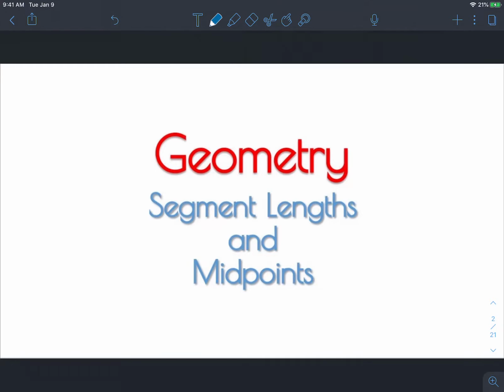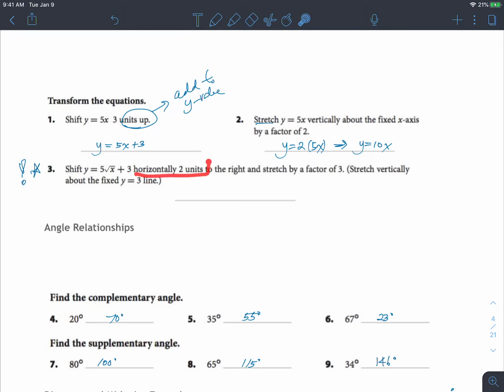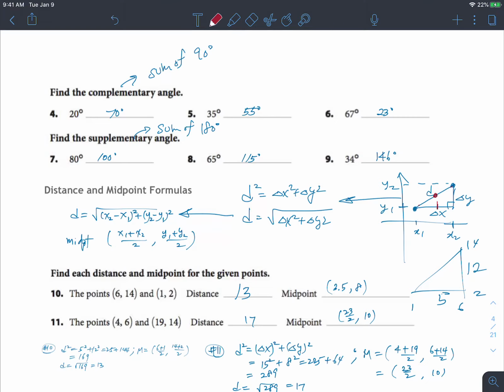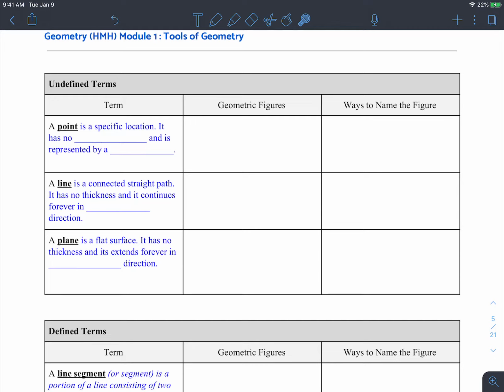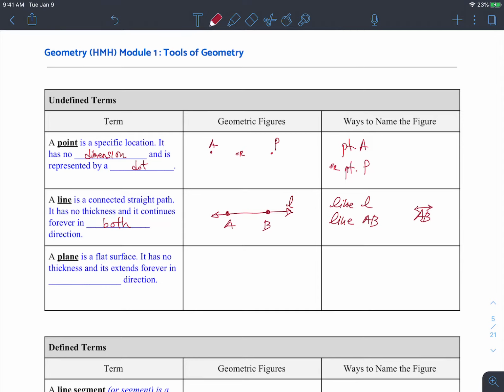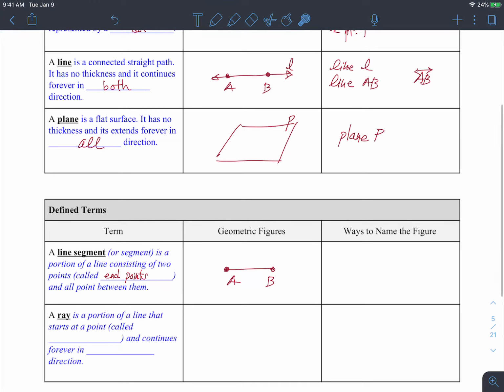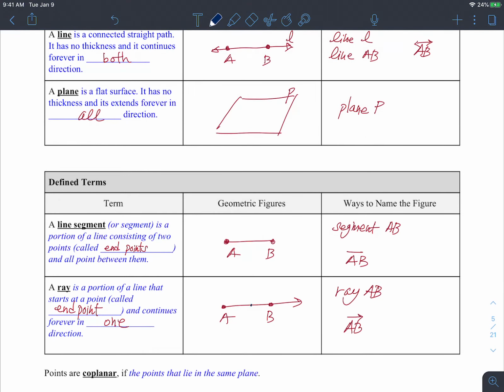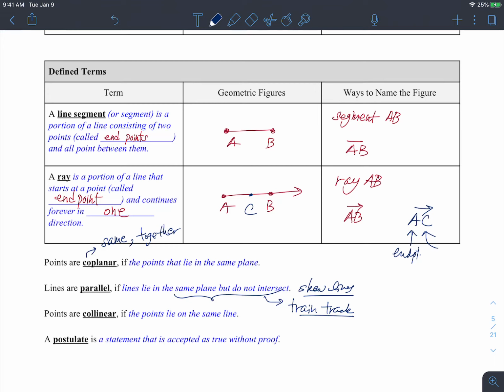Geometry Lesson 1.1A Segment Lengths and Midpoints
Unit 01: Transformations and Congruence
Module 1 : Tools of Geometry
Lesson 1.1 : Segment Length and Midpoints